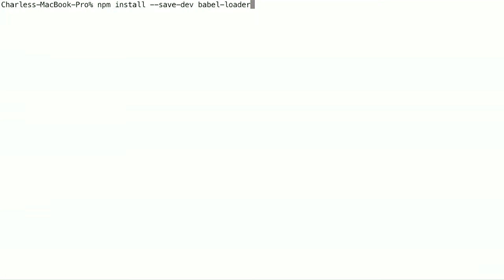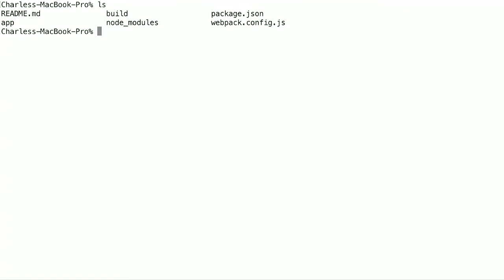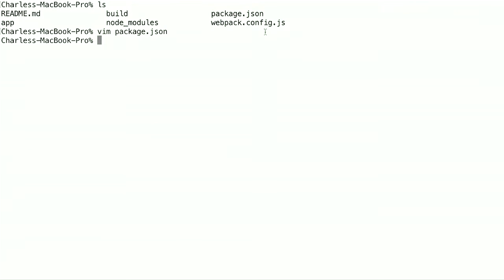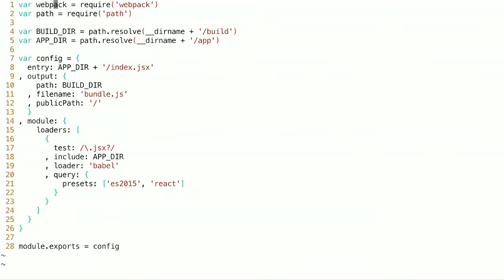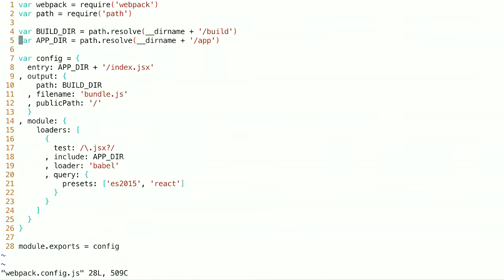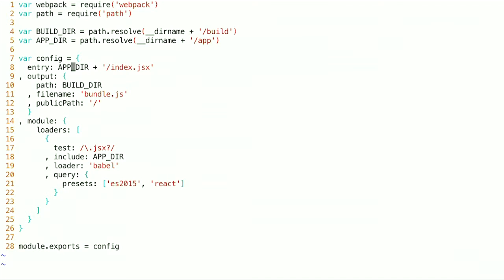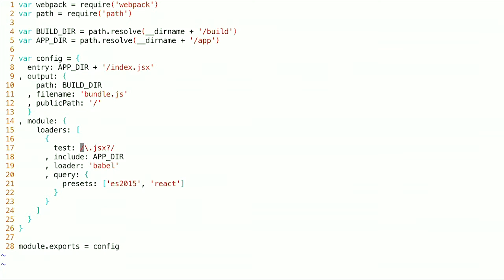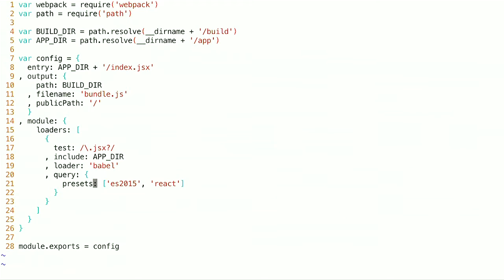1.5 Understand how Babel and Webpack work together and create a basic build process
1.5 Understand how Babel and Webpack work together and create a basic build process